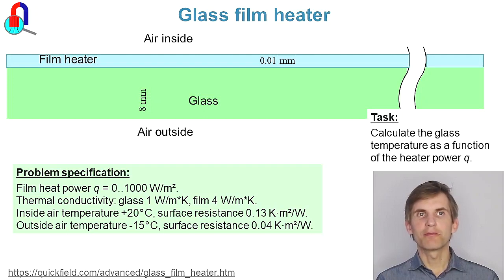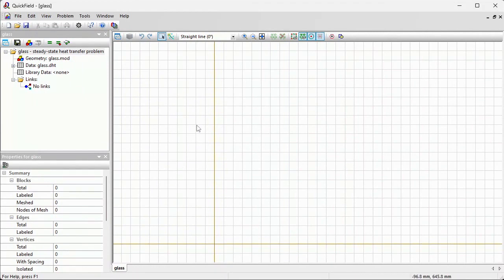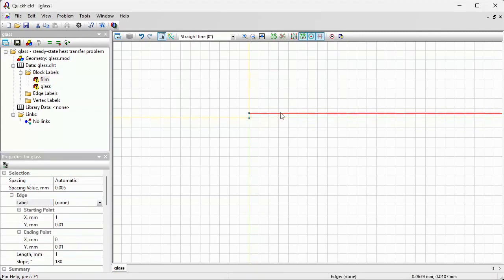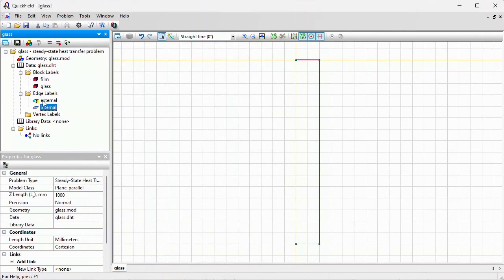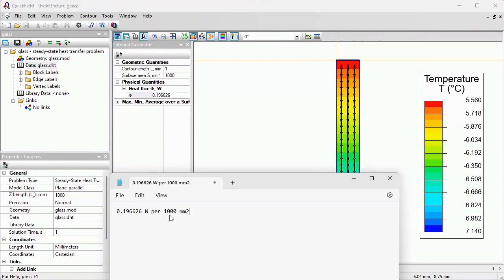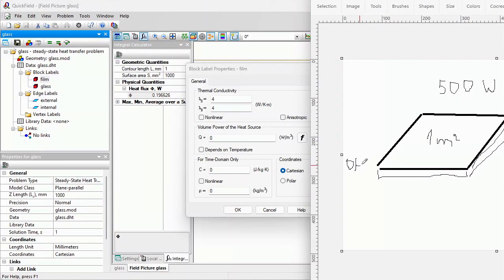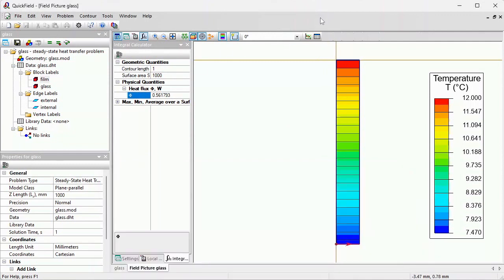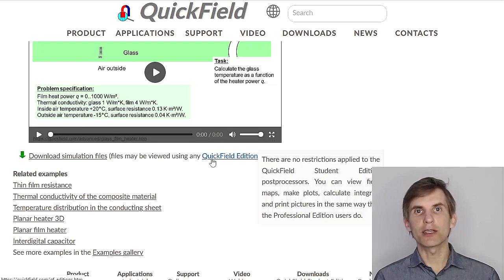Window glass film heater. QuickField FEA software simulation example.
QuickField simulation of an electric film heater used to heat up the window glass.